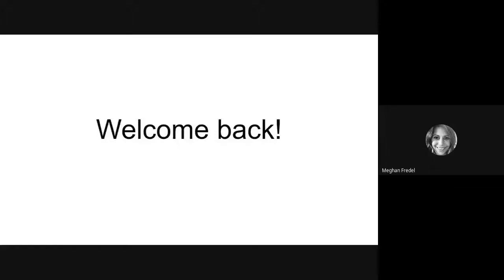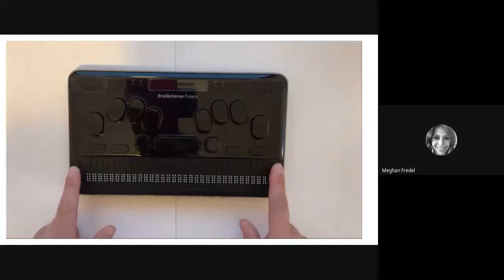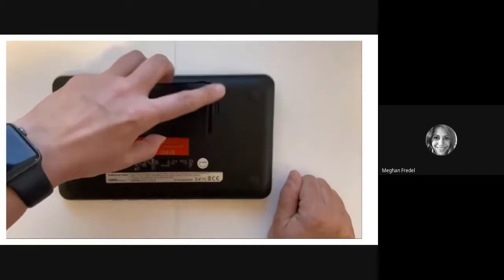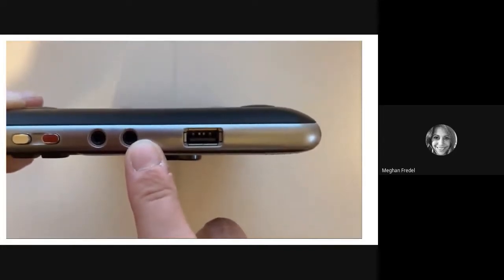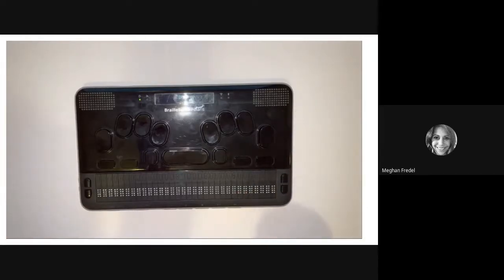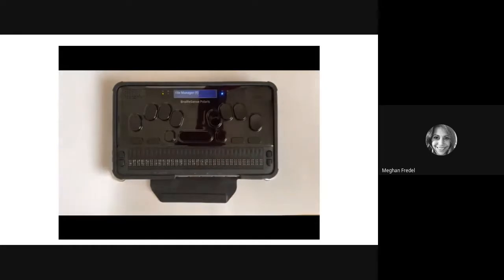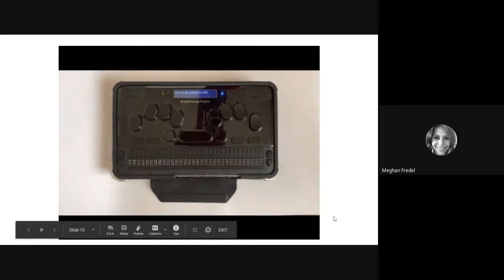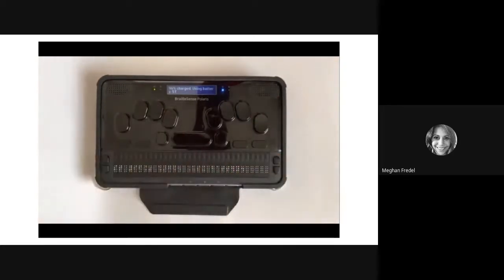BrailleSense Polaris Beginners Boot Camp Video 2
Physical Overview, Device Basics, Basic Commands, and Extras

This is the second video in the eight-part BrailleSense Polaris Beginners Boot Camp series. We will cover the basics, such as the physical device, basic commands, and extras.